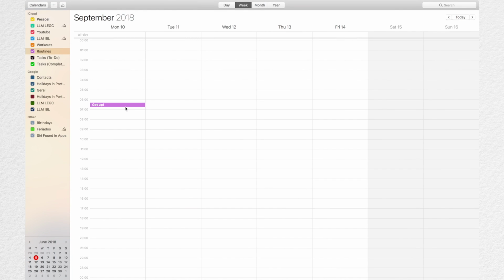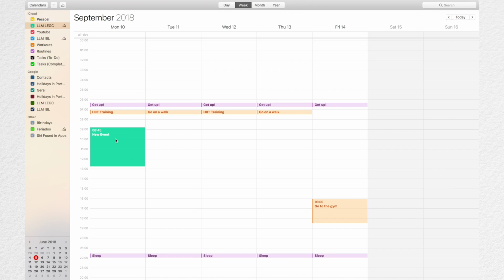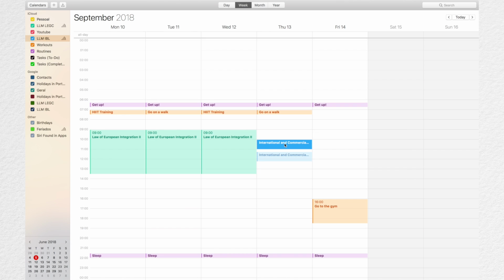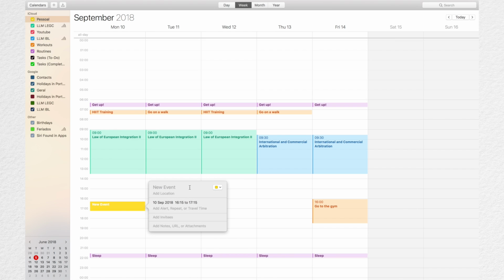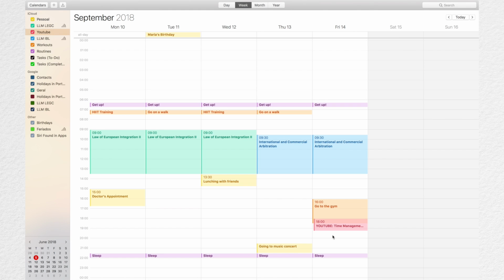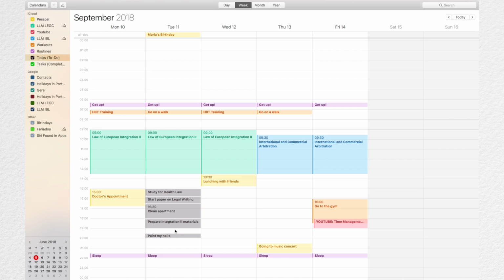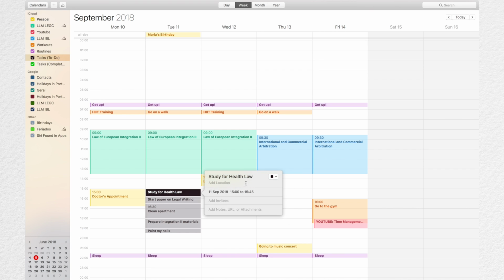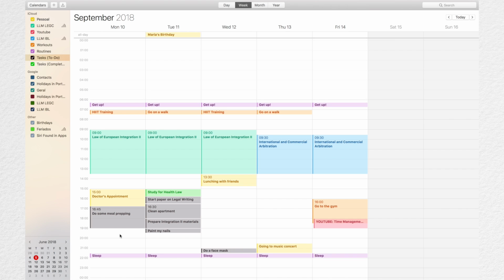CALENDAR BLOCKING // Time Management for Students